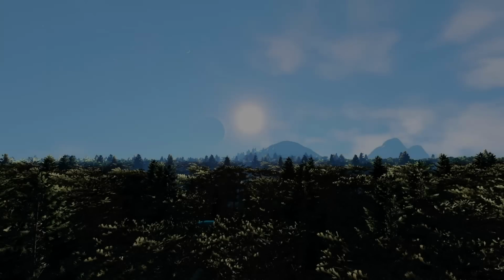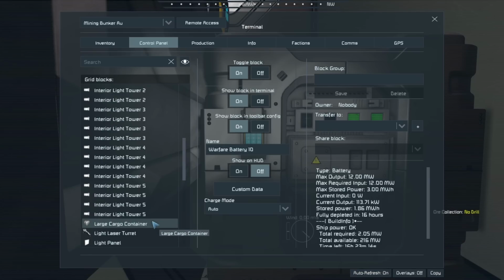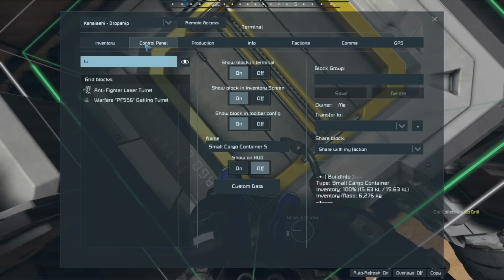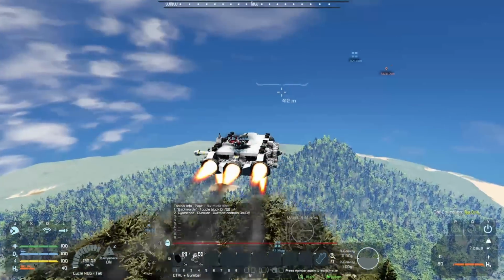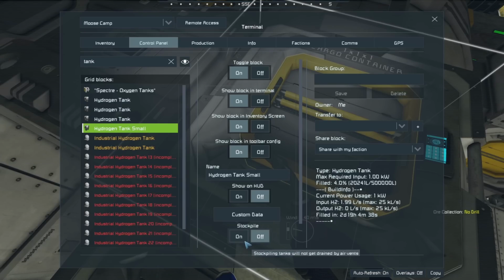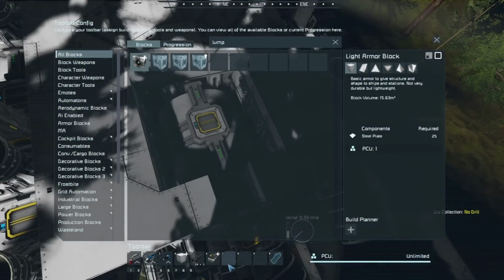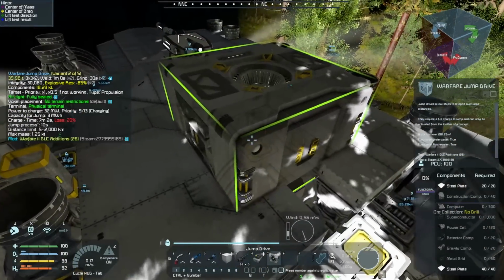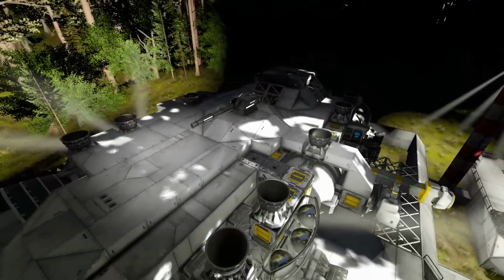Space Engineers - S5E17 'Salvaging Energy Weapons'